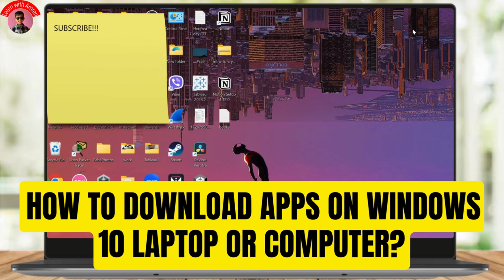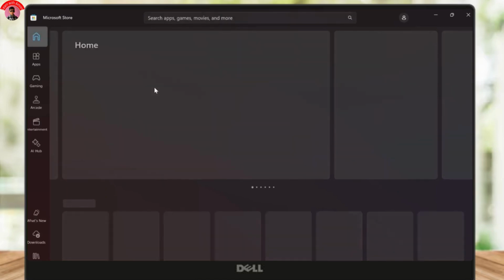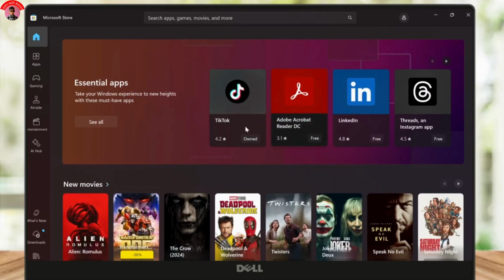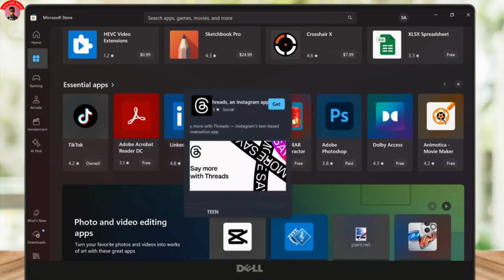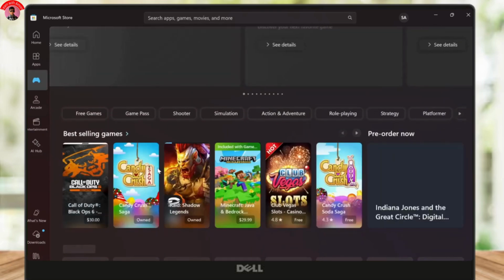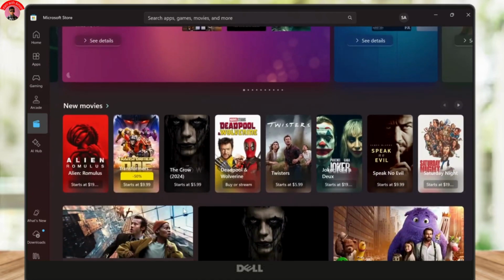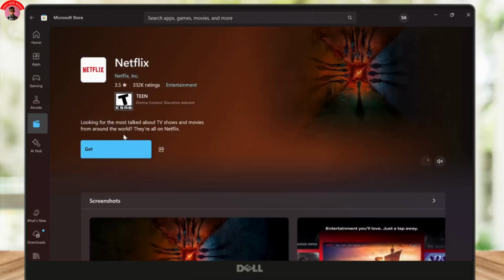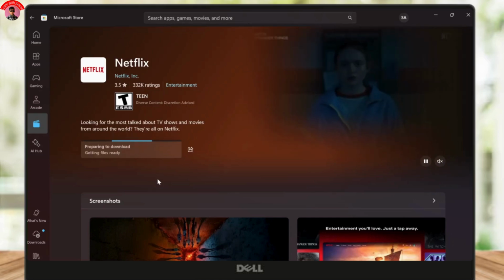How to Download Apps on Windows 10 Laptop or Computer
Quick Guide on How to Download Apps on Windows 10 Laptop or Computer.

Want to know how to download apps on your Windows 10 laptop or computer? This video will walk you through the simple steps to find and install apps from the Microsoft Store, as well as other trusted sources. Whether you're asking, "How do I download apps on Windows 10?" or just need help navigating the download process, this tutorial has everything you need. Learn how to set up new apps and get the most out of your Windows 10 device. Watch now to see how to easily download apps on your Windows 10 laptop or computer!

Timestamps:

00:00 How to Download Apps on Windows 10 Laptop or Computer
00:10 How Do I Download Apps on Windows 10?